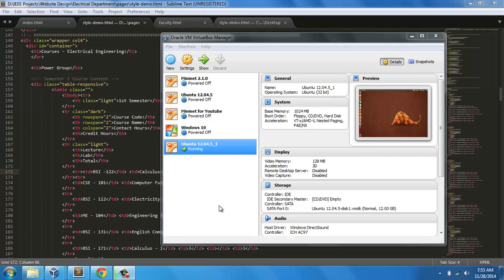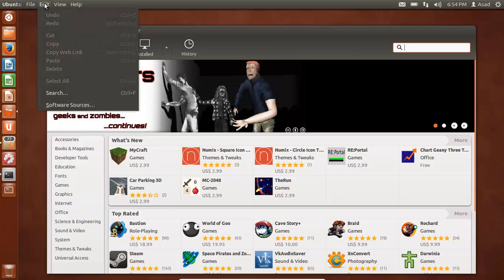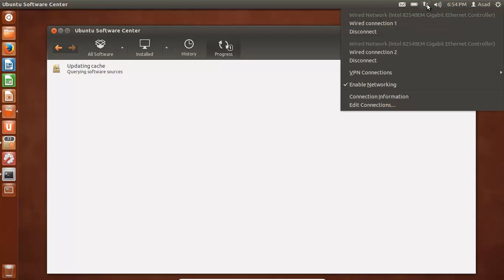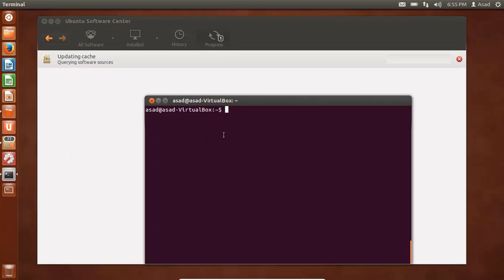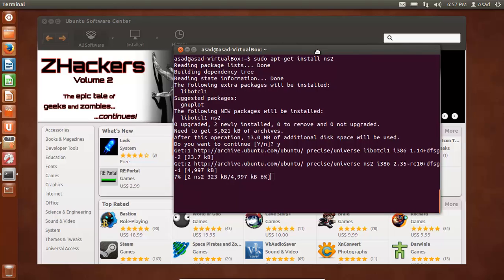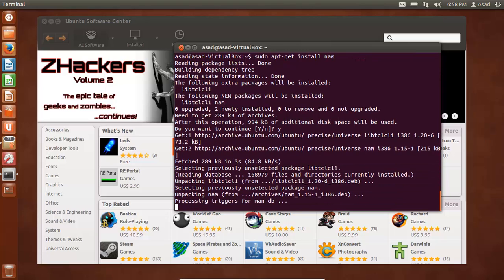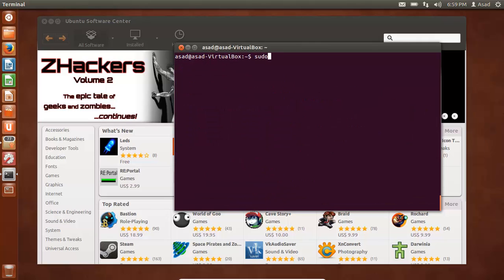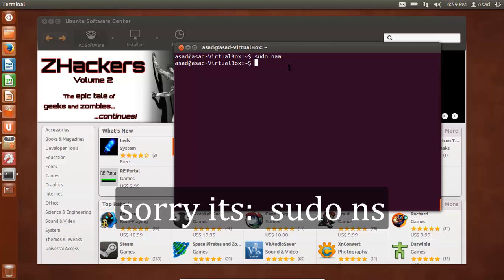How to fix "can't locate ns2 package" issue in Ubuntu 12.04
In this video I have discussed the issue in great detail for new audiences